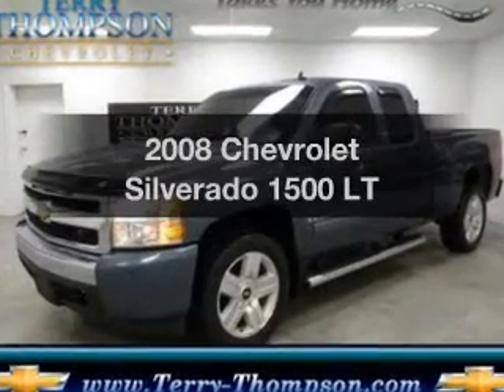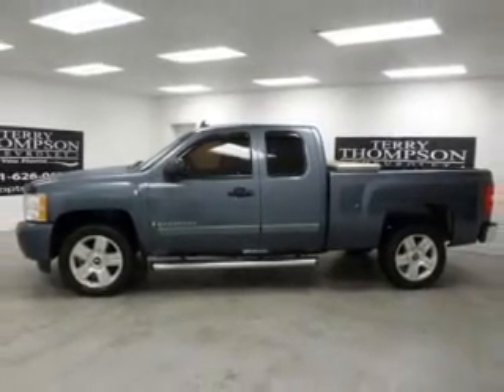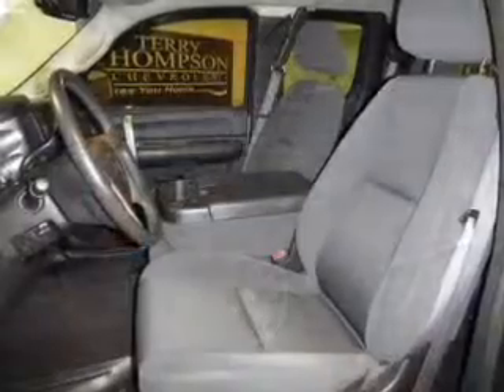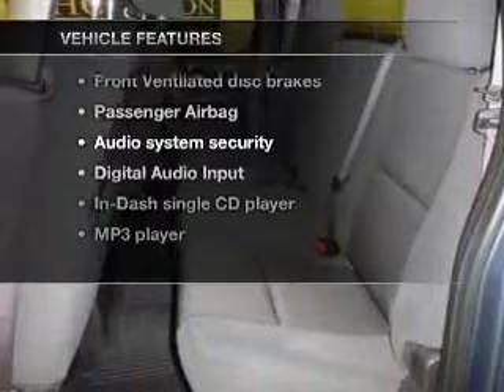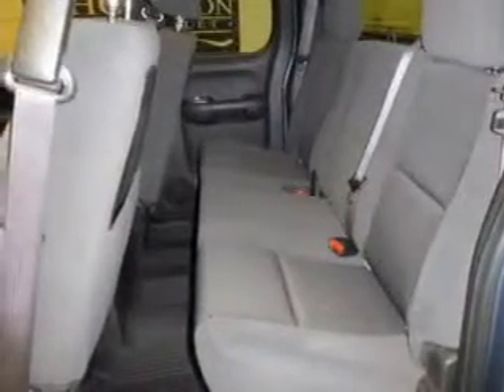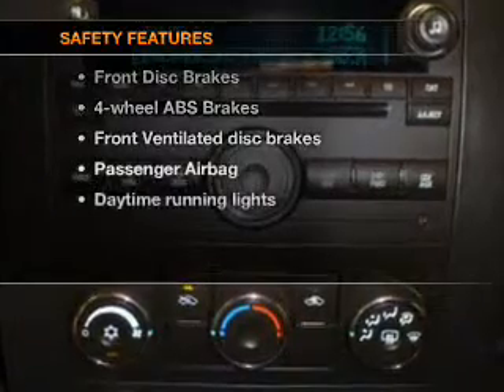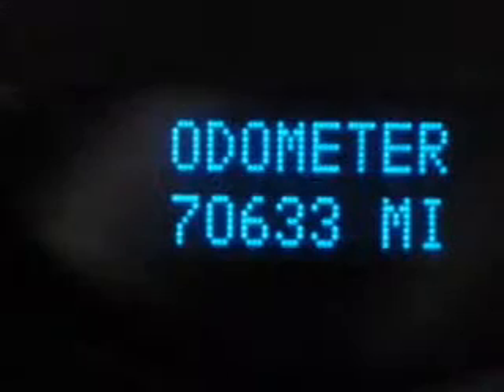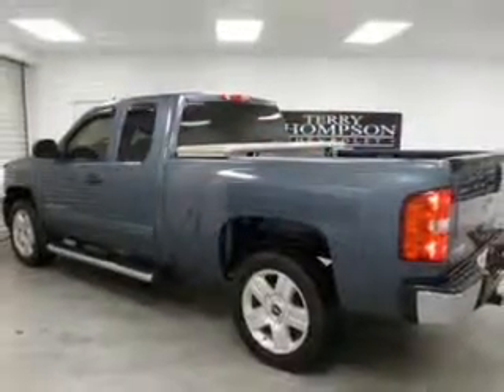2008 Chevrolet Silverado 1500 - Daphne AL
Year: 2008
Make: Chevrolet
Model: Silverado 1500
Trim: LT
Engine: 5.3 liter 8 cylinder 16 valve
Transmission: 4-Speed Automatic
Color: Blue Granite Metallic
Mileage: 70633
Address:
1402 US Hwy 98